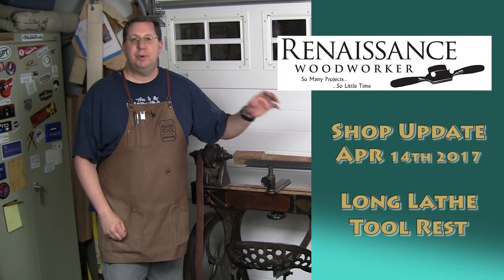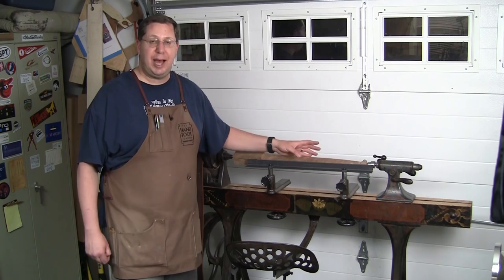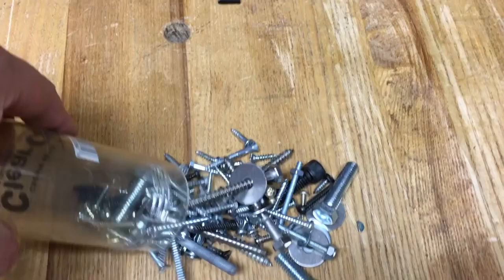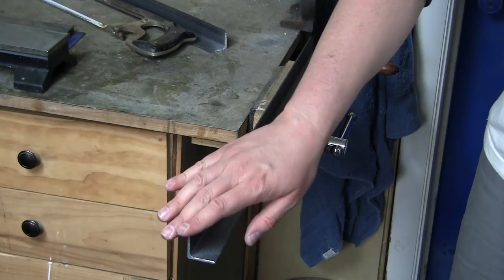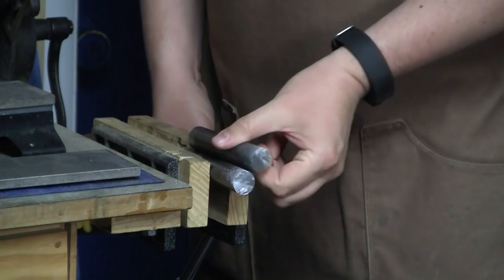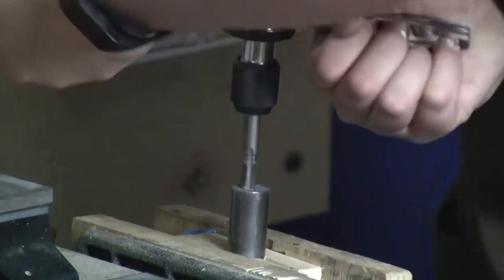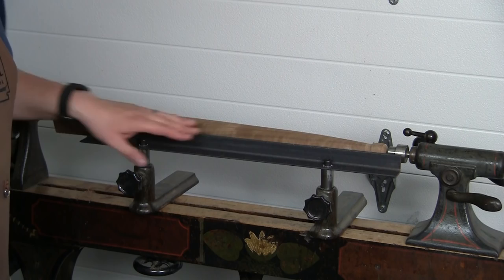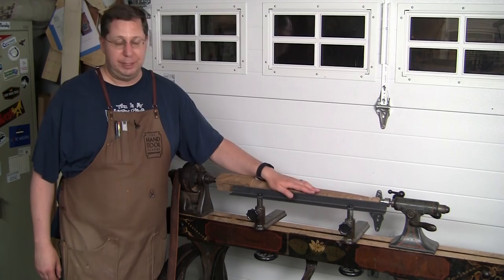Making the Chairmaker's Long Lathe Tool Rest - Shop Update 4/14/17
This week I finally got around to making a 24" long tool rest for my lathe.  I've been watching chairmakers use a rest like this for a while and have experienced many times in my own turning how stopping to move the rest interrupts a flowing curve or line I'm trying to achieve in a chair or table leg.  So I did some metal working this week and built one for myself.

Questions about my treadle lathes?  I've got lots of turning posts on my website on the building and testing of a variety of foot powered lathes.